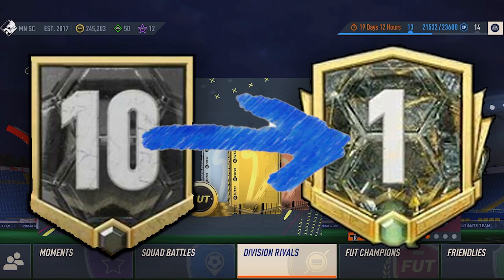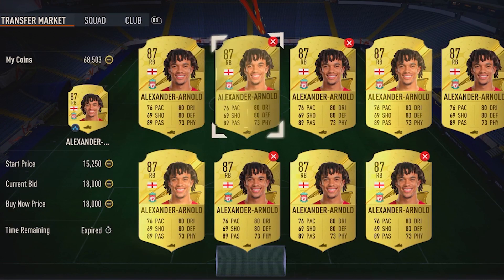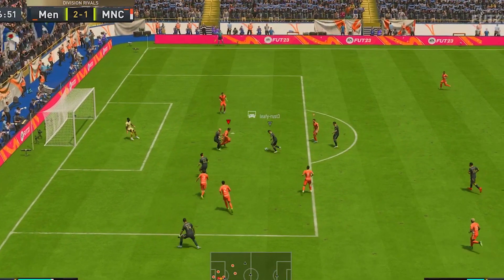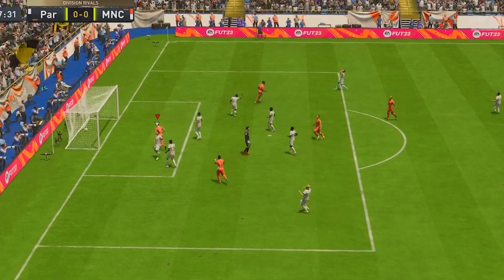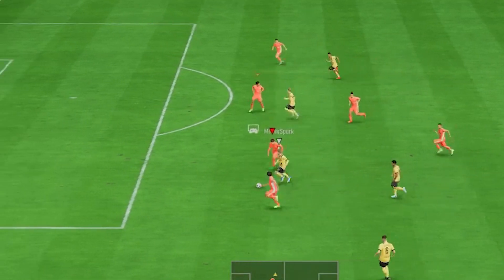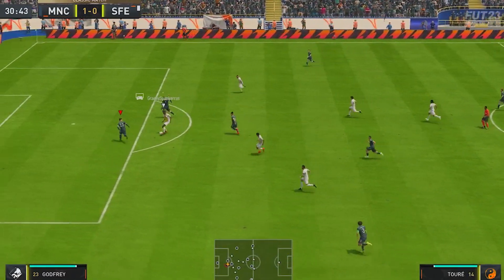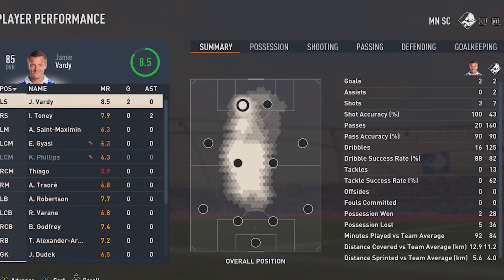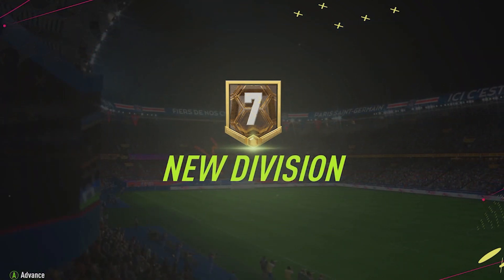Journey To Division 1: Free Edition! - Part 2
I'm going to division 1 in FIFA Ultimate Team however there's a twist... I'm not spending any money. To gain FUT Division rivals success I'm going to have to grind.